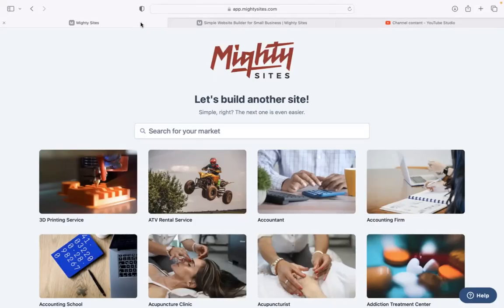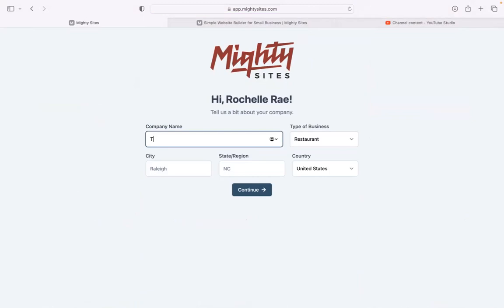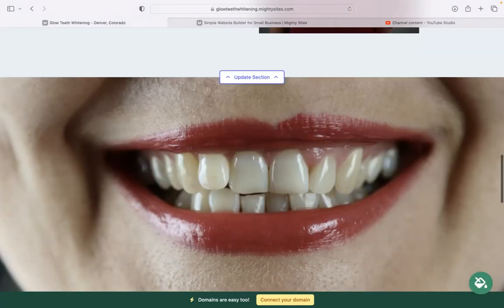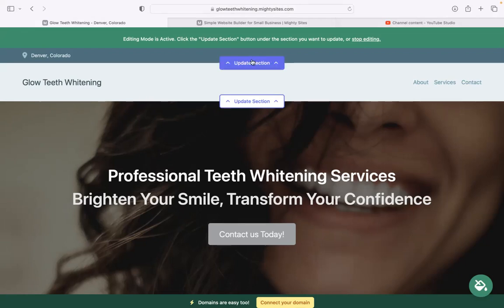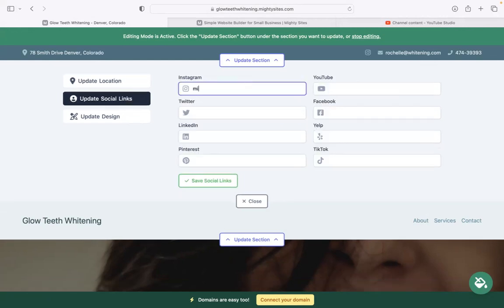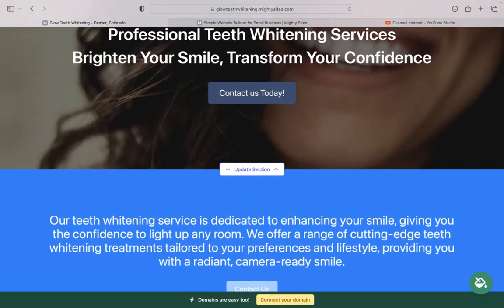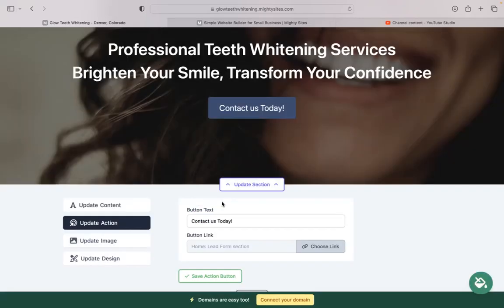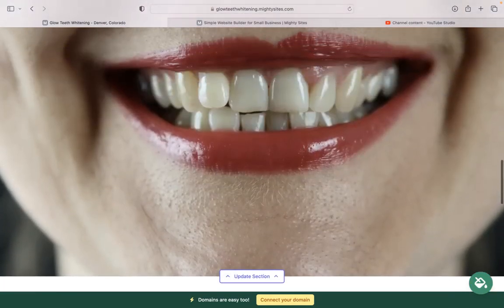Make a Simple Teeth Whitening Service Website - No Coding Needed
Create a basic website for your teeth whitening service using the Mighty Sites small business website builder.

You can build a basic website in less than a minute for your teeth whitening service.